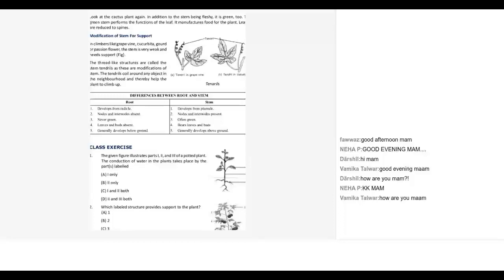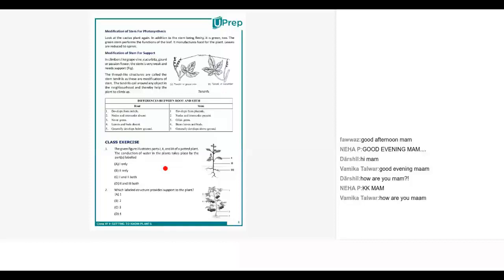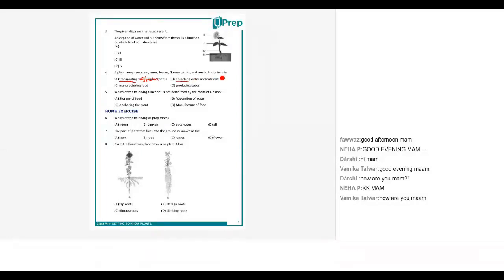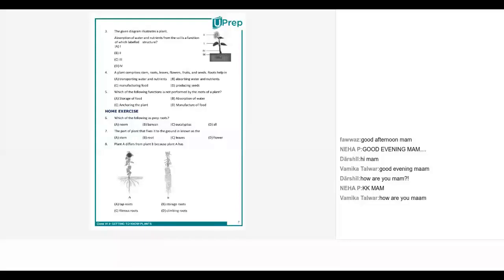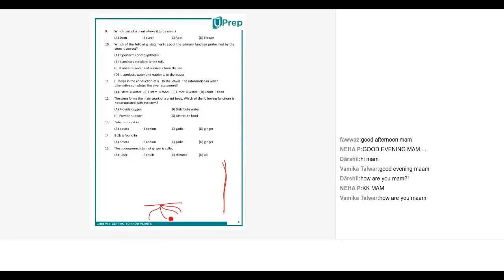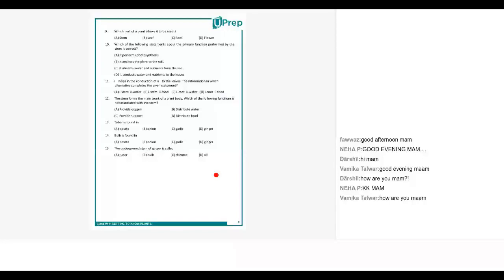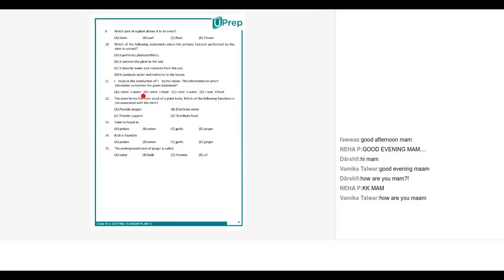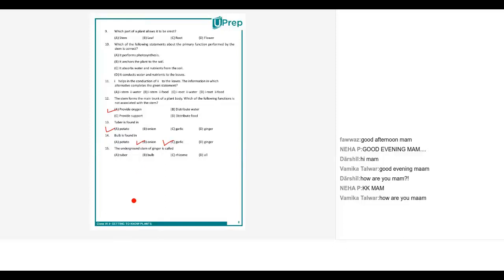Exercise | Getting to know plants | Biology | Class 6 | UPrep | IIT JEE/NEET/NTSE/NSO